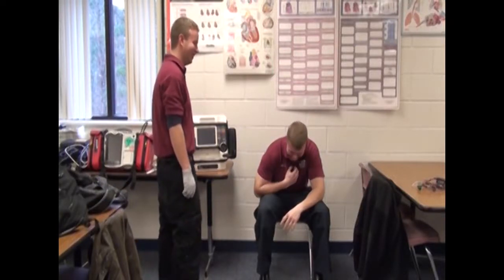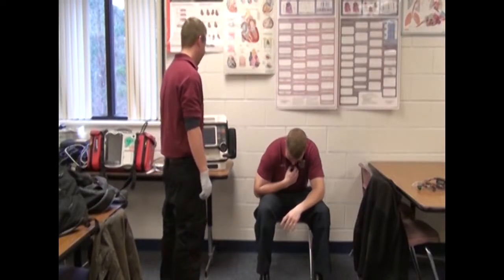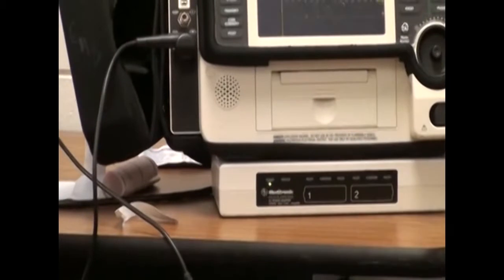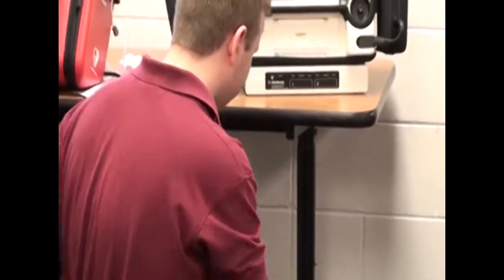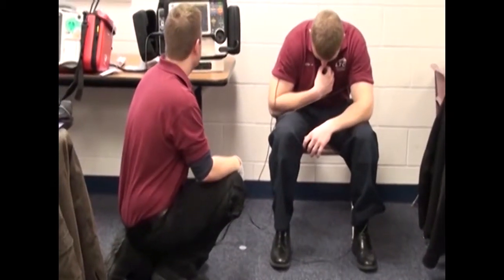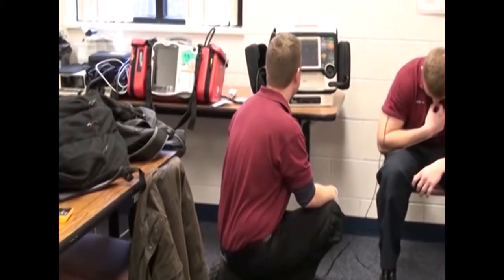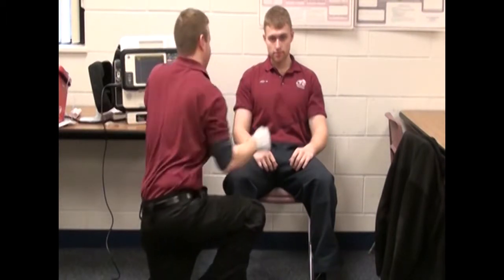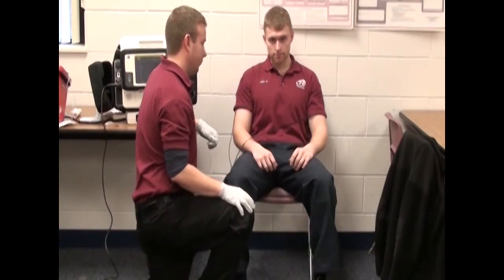3 Lead ECG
Demonstration of the application of a 3 Lead ECG.